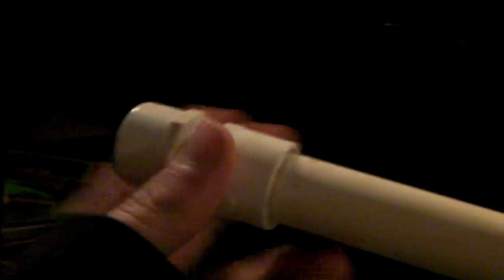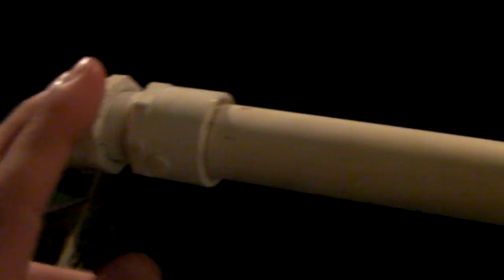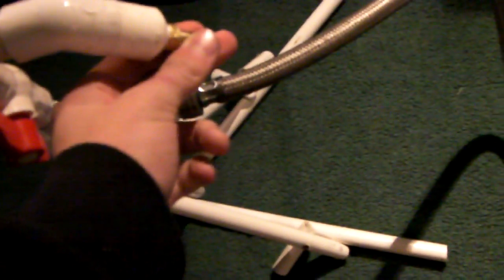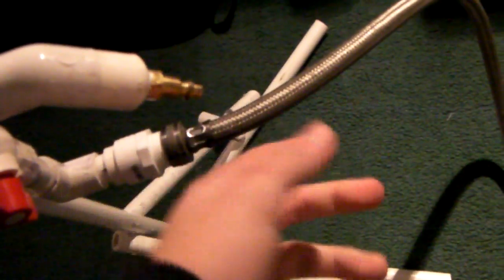How to Build a Snow Maker for around $15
NOTE
If you're actually going to try this, make sure you make a much smaller hole than I did. If you don't, the pressure won't be high enough and this will require ridiculously cold temperatures to work. I'd recommend making a nozzle that can be unscrewed and replaced just in case you mess up.

Random? Oh hell yes! But hey you've got to admit this is awesome :P Haha here is the complete list of parts you will need. If you would like step by step instructions I may be able to do that and then I could give away the completed snowmaker (note it would look a lot better than this one :P)

1- 10' by 1/2" sch40 pvc (a 2' piece will work but the 10' is only $2 or something..)
1- 1/2" pvc t-joint
1- 1/2" 90* pvc elbow
2- 1/2" pvc end caps
1- 1/2" pvc ball valve
1- 1/2" female to 3/4" male pvc coupling
1- 3/4" female to a garden hose thread pvc piece
1- 1/4" air hose quick connect male adapter

tools
pvc cement
pvc cleaner
drill
1/4" drill bit
7/64" drill bit
hacksaw
sand paper

If you liked this quick overview give the video a thumbs up :) and if you would like me to give step by step instructions just leave a comment below and if enough people want me to I will! Sub :)